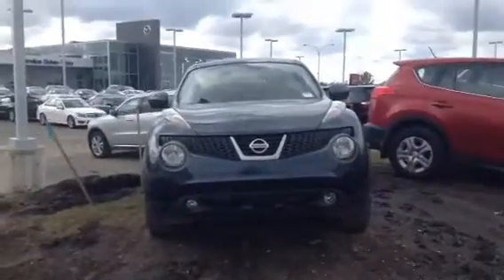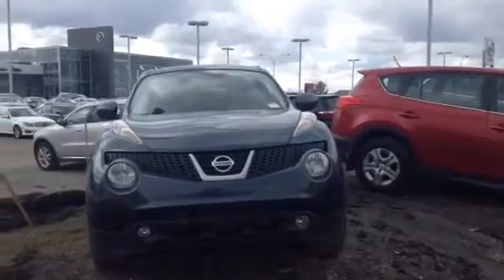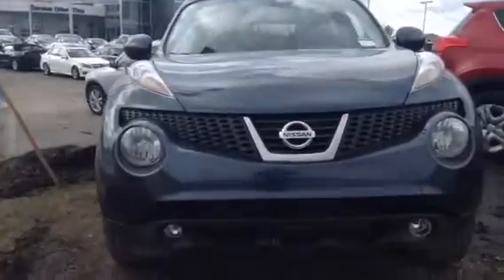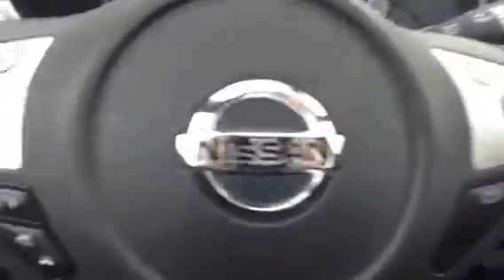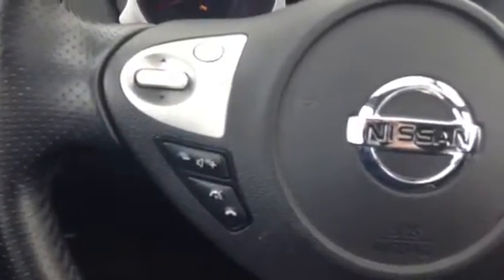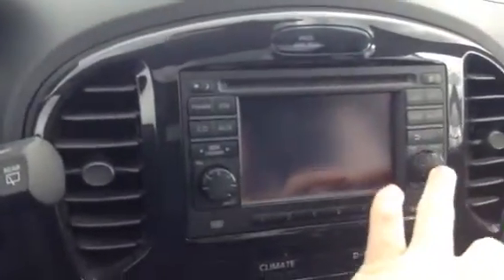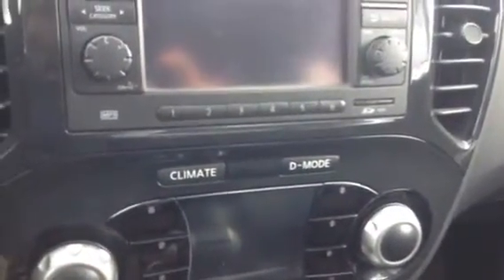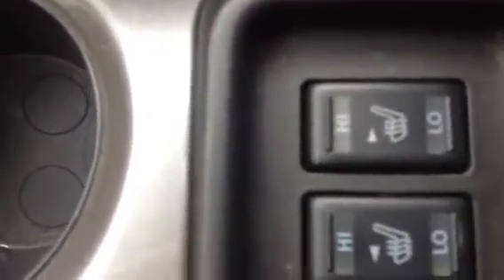L.A. Mazda 2013 Nissan Juke